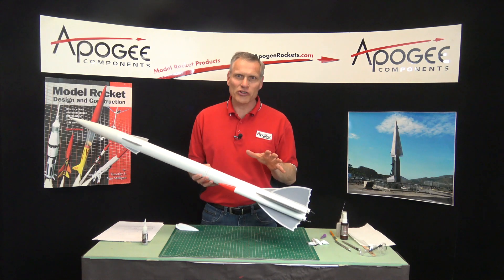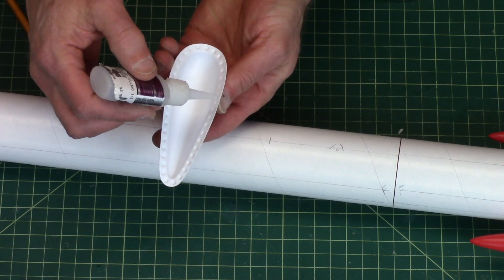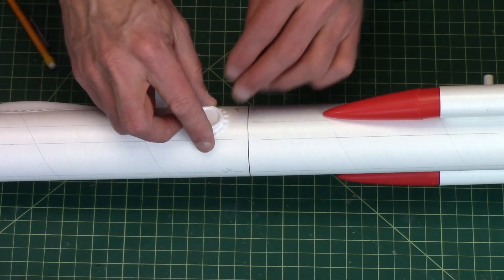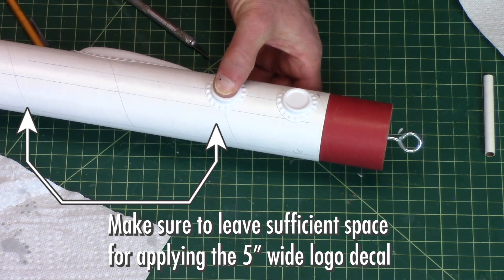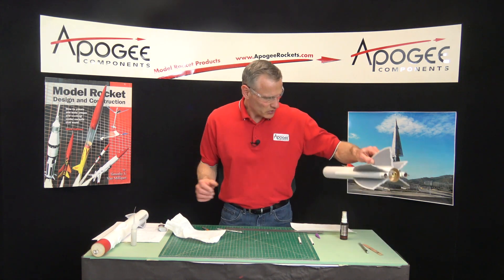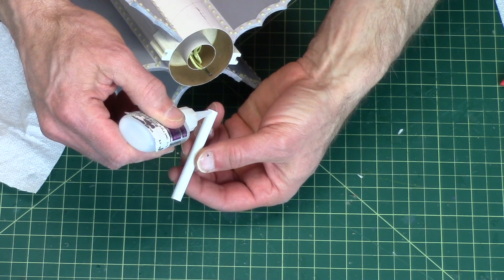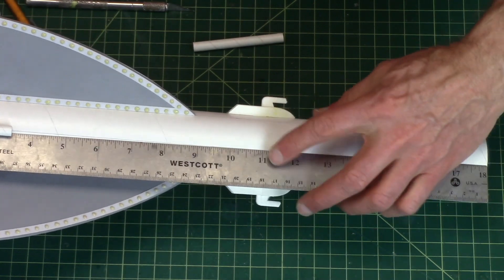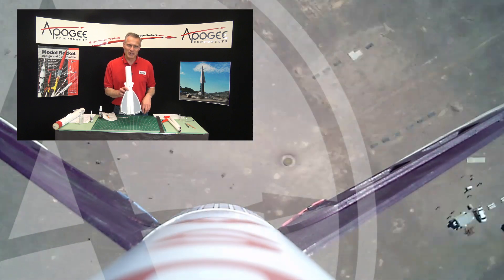Flying Machine Rocket Build: Part 11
- ( Audio difficulties - sorry for the poor sound quality ) This step in the construction of the Flying Machine rocket shows how to install the decorative canopy and the portholes on the rocket. It also shows how to add the launch lugs to the rocket.